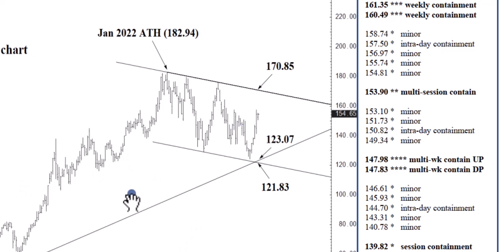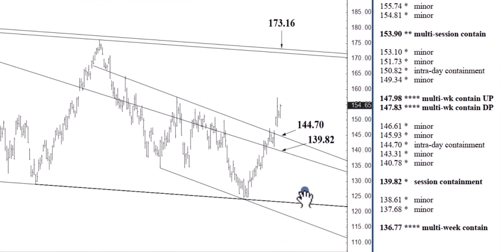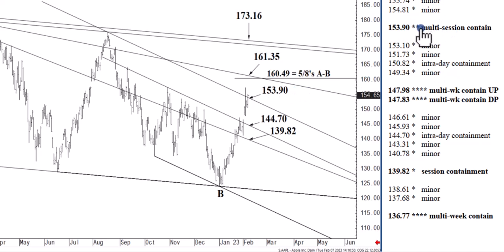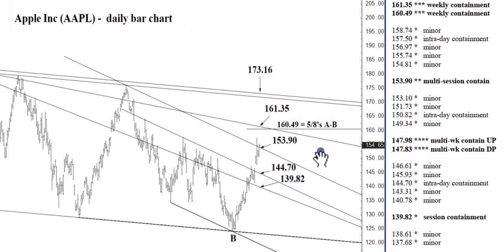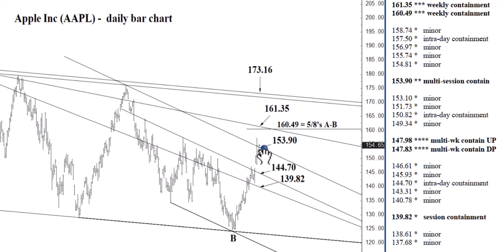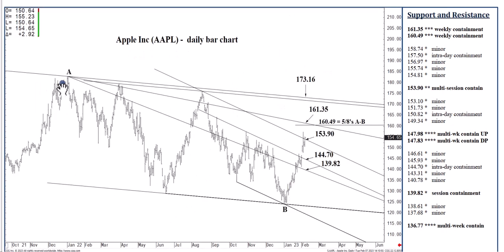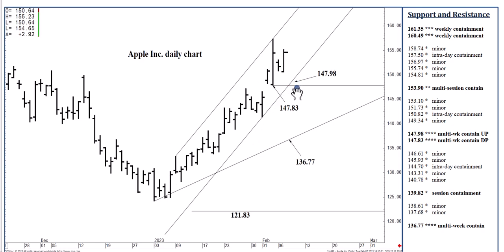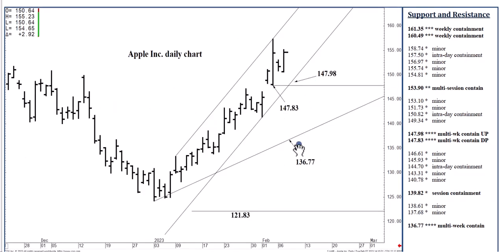Apple Stock Analysis | Top Levels To Watch For Wednesday, February 8th, 2023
In this video, we bring you technical stock analysis for Apple. We hope to bring you directional clarity for Apple stock based on the important price support and resistance levels for Wednesday, February 8th, 2023.